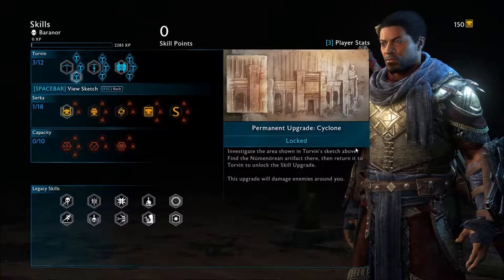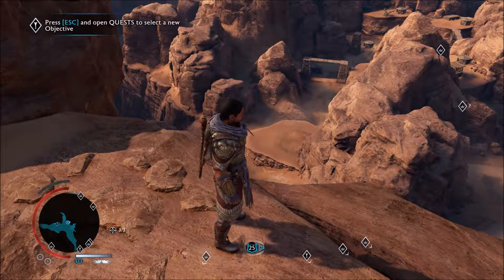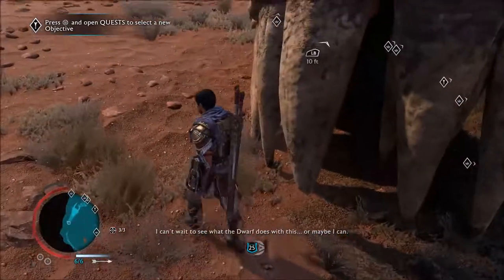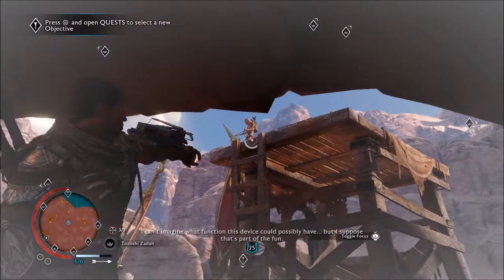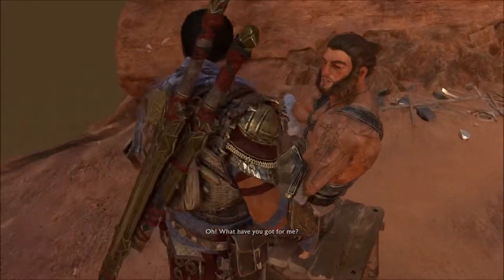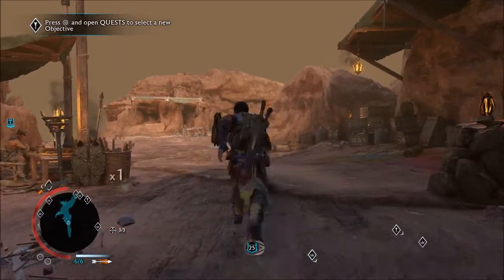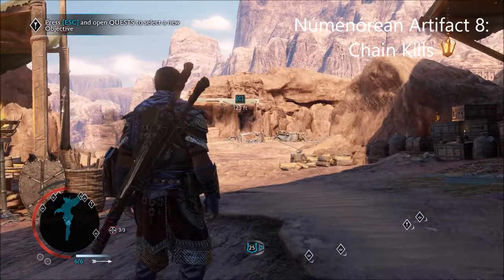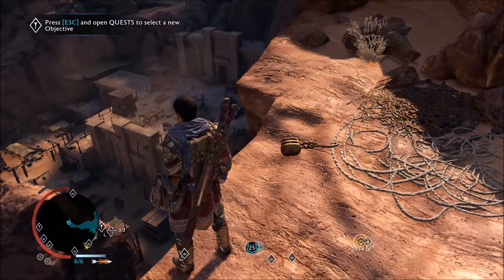Shadow of War: Desolation of Mordor All Númenórean (Torvin) Artifact Locations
Quick video to show all Torvin artifact locations.